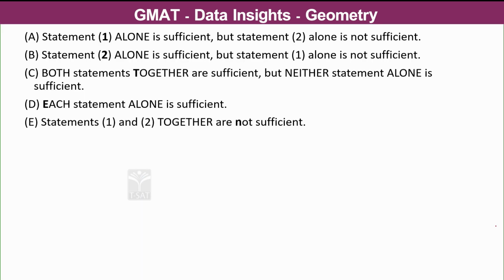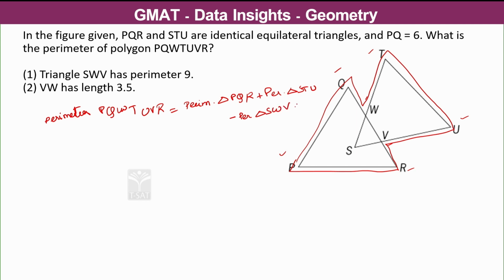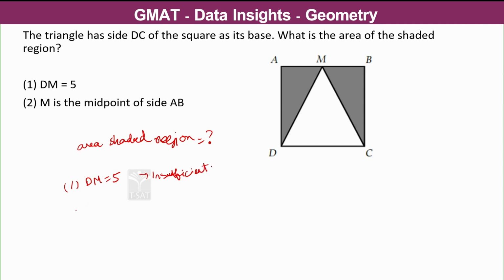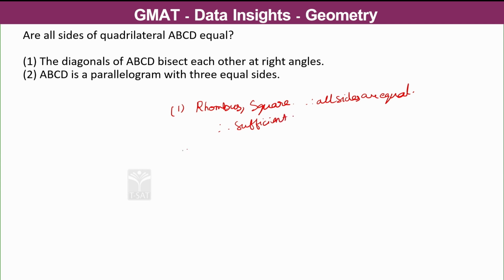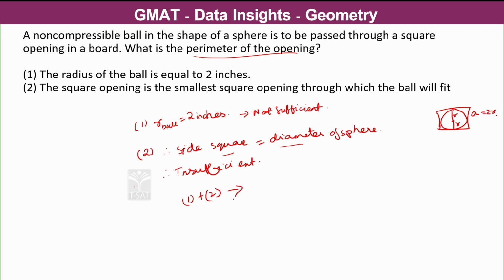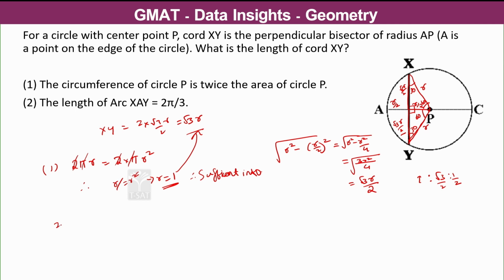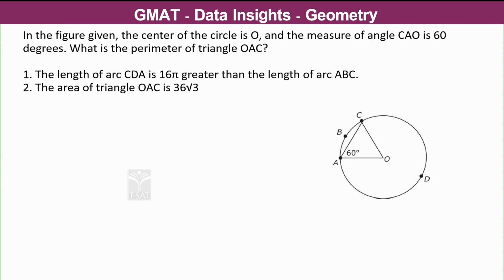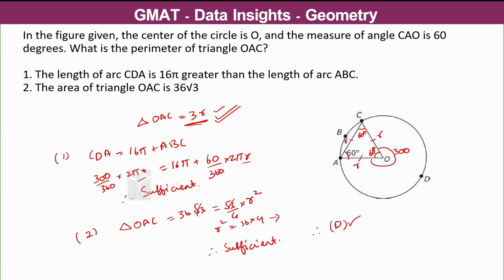Data Insights Geometry - GMAT (Graduate Management Admission Test) - 2025 | T-SAT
T-SAT Network Digital Classes are Now Available on Following Platforms:

👉Install T-SAT App:
1. For Android Users: Play Store
2. For Apple Users: AppStore